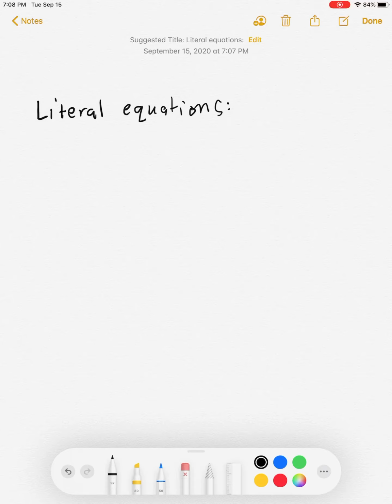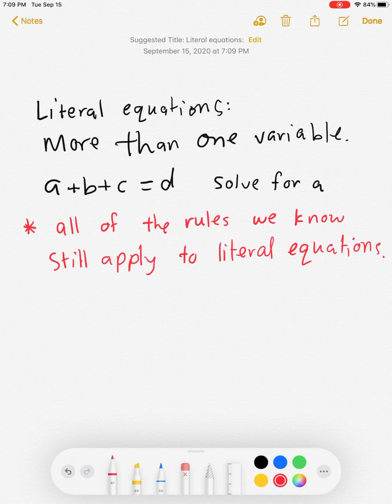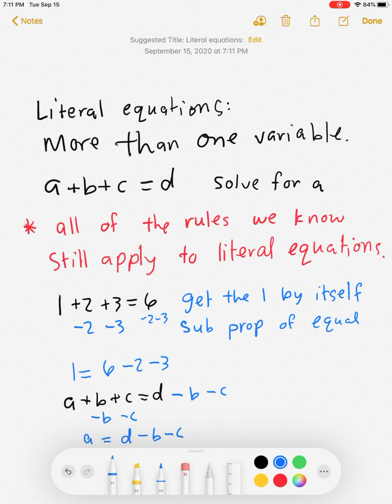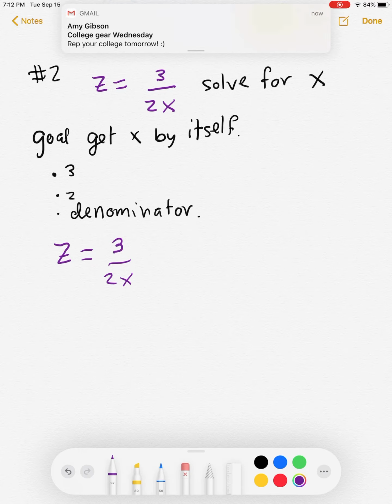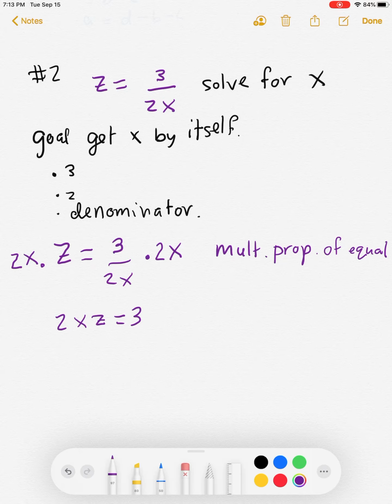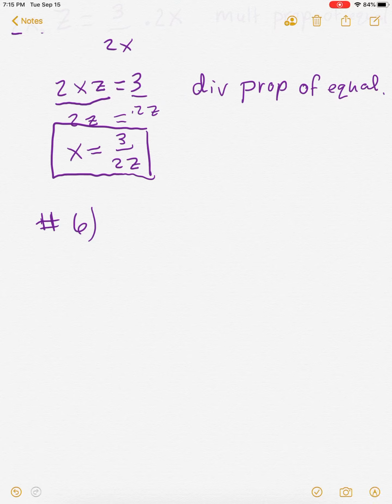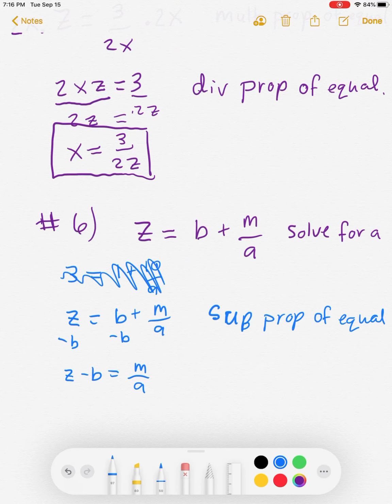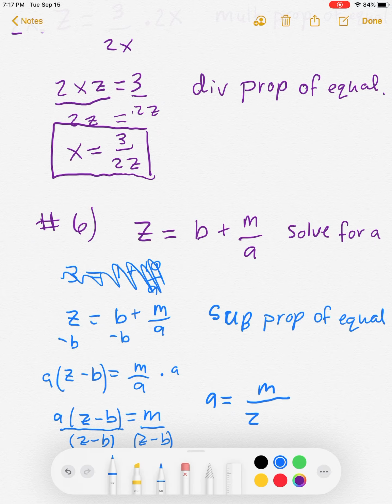Literal Equations take 2 with Sound